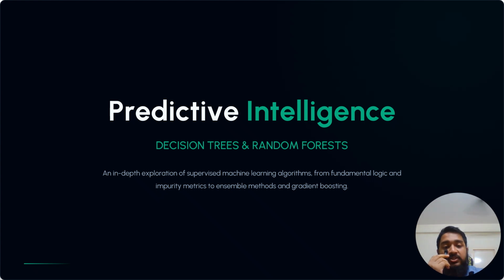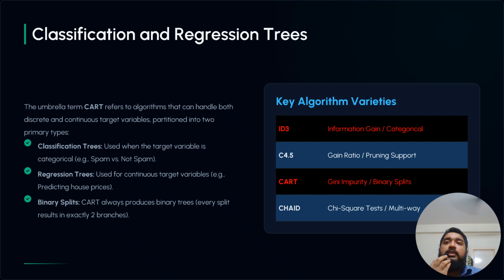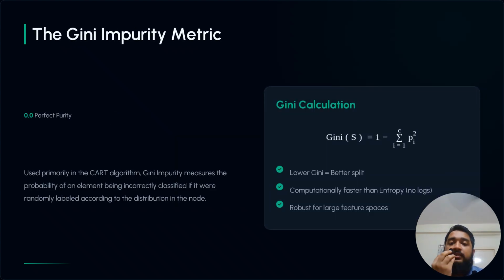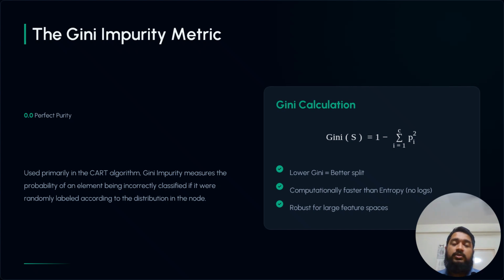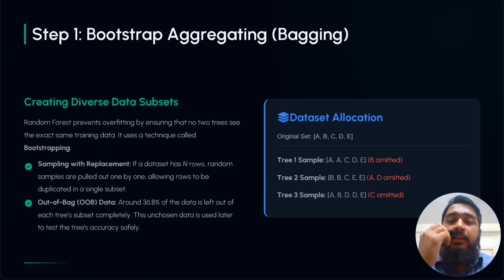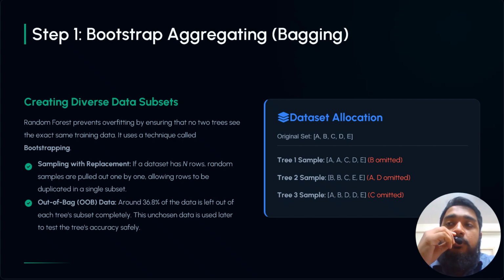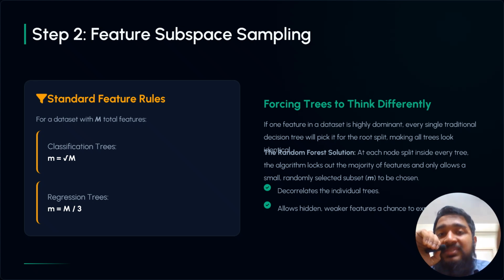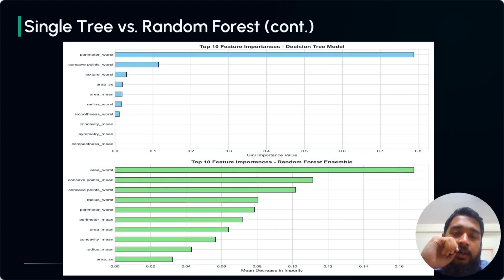Decision trees and Random Forest in Machine Learning explained for 5 marks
In this presentation, I have explained about random forest and Decision trees for my machine learning course in 8th semester. If you are looking to understand what decision trees and random forest are in their most basic form and how they work, this might be worth a watch.